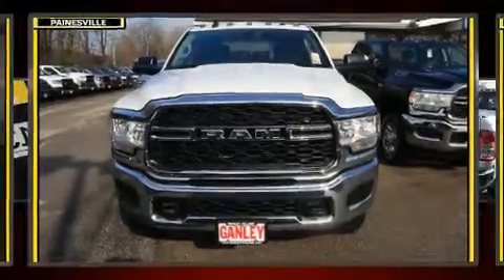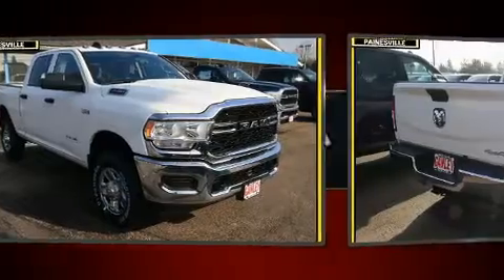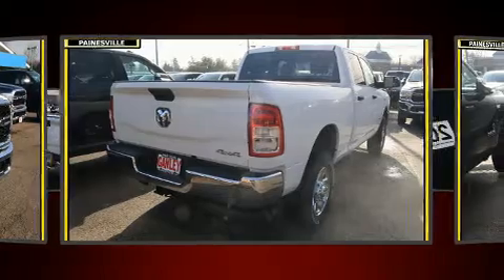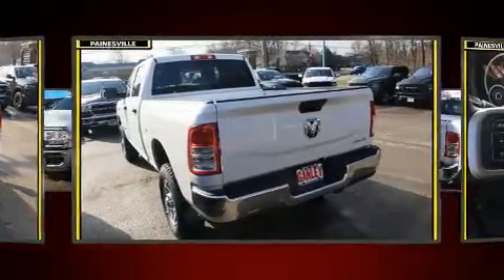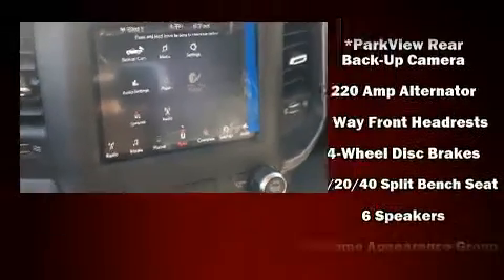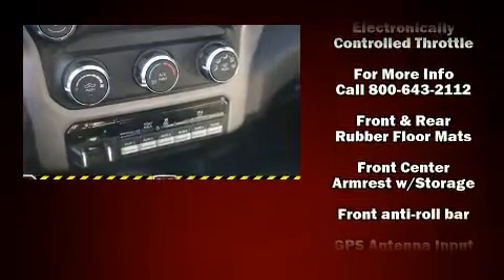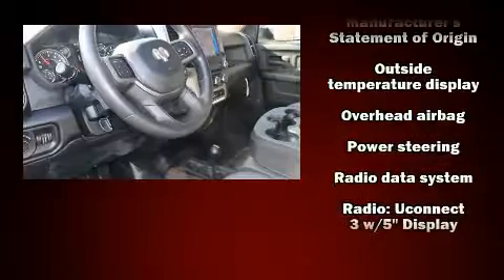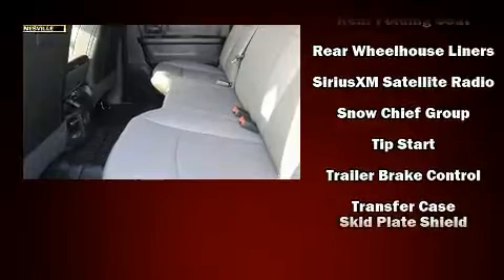2020 Ram 2500 TRADESMAN CREW CAB 4X4 6'4 BOX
You can expect a lot from the 2020 Ram 2500. This 4 door, 6 passenger truck leads among competitors in its segment. Top features include air conditioning, a tachometer, a rear step bumper, tilt steering wheel, power door mirrors and heated door mirrors, power windows, a trailer hitch, and cruise control. Audio features include an AM/FM radio, and 6 well positioned speakers. Passenger security is always assured thanks to various safety features, such as: dual front impact airbags, front side impact airbags, traction control, brake assist, ignition disabling, and 4 wheel disc brakes with ABS. Electronic stability control ensures solid grip atop the road surface, no matter how challenging the driving conditions. Our experienced sales staff is eager to share its knowledge and enthusiasm with you. We'd be happy to answer any questions that you may have. Please don't hesitate to give us a call.